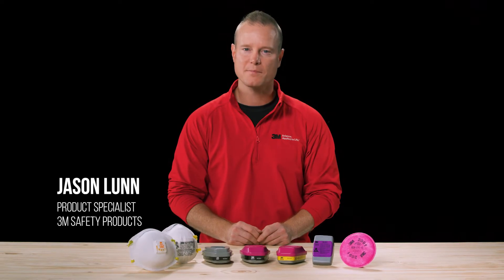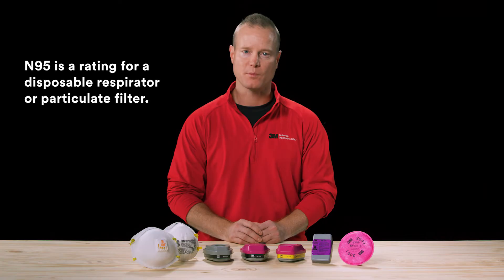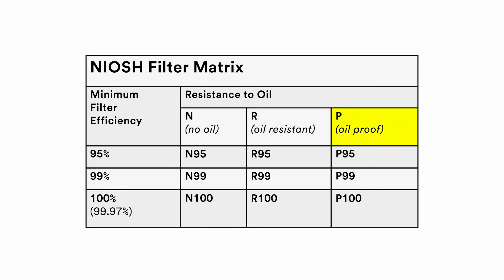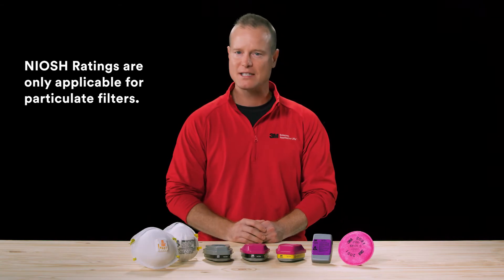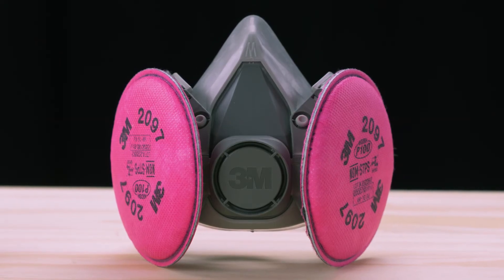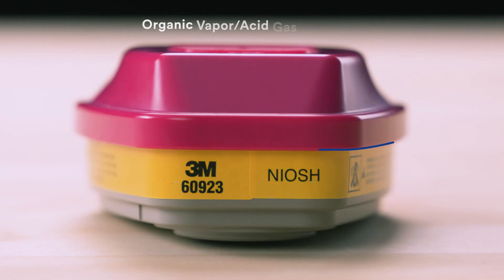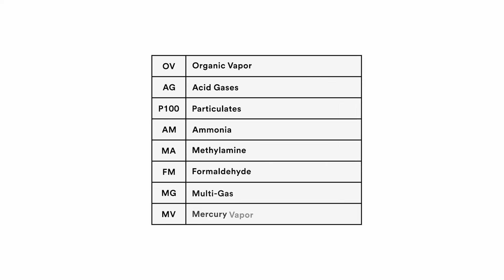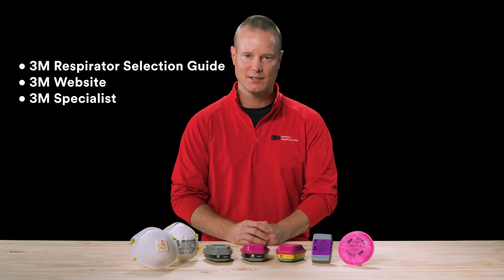Understanding Respirator, Cartridge, and Filter Markings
Respirators, cartridges, and filters have many markings, and it is important to understand each so you can choose the right ones for your application. An N95 is a rating for a disposable respirator or particulate filter that describes its filtration efficiency. It is based on an approval test performed by NIOSH: The National Institute for Occupational Safety and Health. The N95 rating is part of a NIOSH Matrix. There are three letters and three numbers; the letters N, R, and P designate how well the filter is resistant to oil-based particulates and mists. “N” means it is not intended for use in oil mist, “R” means it is resistant, and “P” means it is oil mist proof. The numbers 95%, 99%, and 100% tell us the filtering efficiency based off the NIOSH approved respirator test. NIOSH respirator ratings are only applicable for particulate filters. These ratings do not have anything to do with filtering chemicals odors.

While an N95 rating is useful for most types of dust and debris, a P100 respirator filter is useful for particles like lead and asbestos. A P100 is designated by pink, magenta, or purple color printing on the disposable respirator/filter. Cartridges for reusable respirators also have NIOSH approved markings. Rather than letters or numbers, the classification system uses color codes to designate which specific contaminants the cartridge can help filter out. These colors are standard in the industry and can be found on all cartridges, regardless of manufacturer. The colored labels will also list the contaminants in abbreviated form to further help identify which hazards the cartridge has been approved for. If your work environment contains more than one contaminant, you should always choose a cartridge and/or filter that is appropriate for all the contaminants. Refer to the packaging or user instructions to help identify the performance of each cartridge or filter.